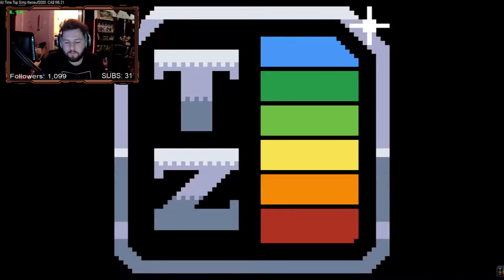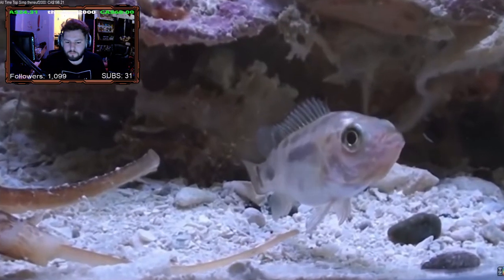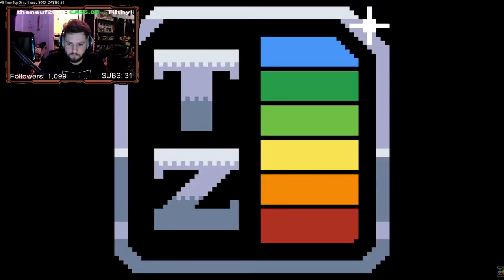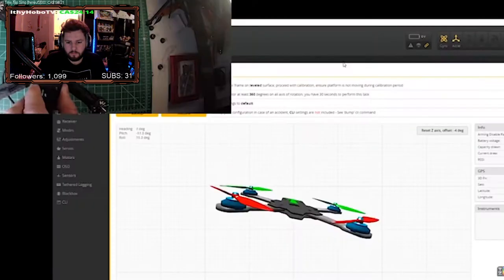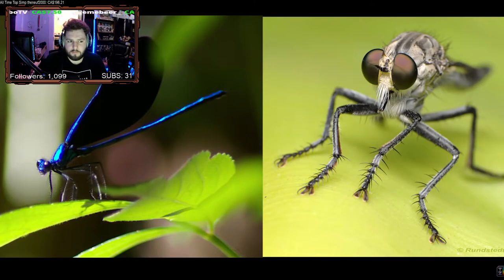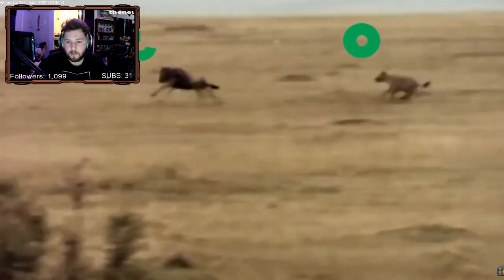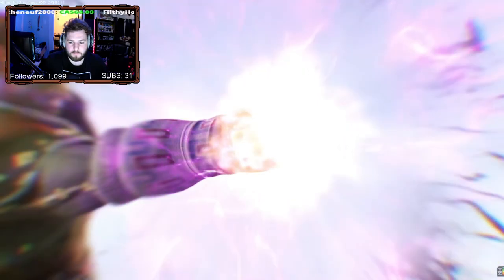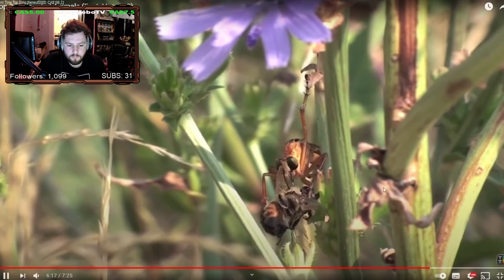Jnick Reacts To The Top 3 Underrated Animals (Feat. Vsauce3) | TierZoo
Jnick Reacts To Top 3 Underrated Animals (Feat. Vsauce3) I Really Enjoyed Reacting To This Tier List And Think Its Has Some Interesting Placements, With Evidence To Back The Placements Up.

I Make These Videos From My Live Stream Vod's And Am Inspired By Maya higa, Mizkif, Hasanabi, Datmodz, Asmongold, xqc, Esfand And Ludwig I React To This Stuff All The Time As Well As Play Competitive Videos Games And Make Other Funny Comedy Content On My Twitch, Stop In And Say Hi! Hope Too See You There.